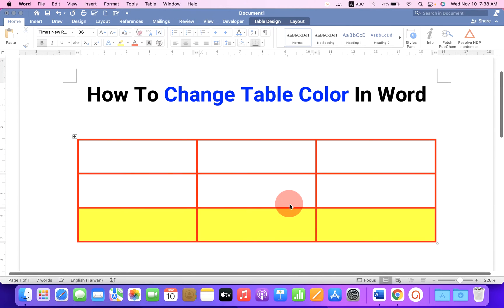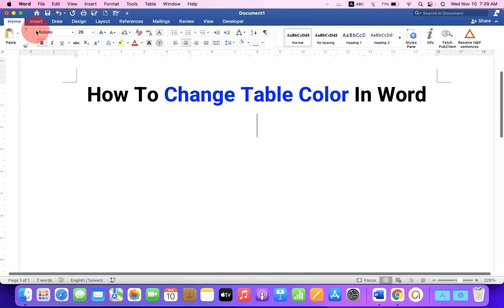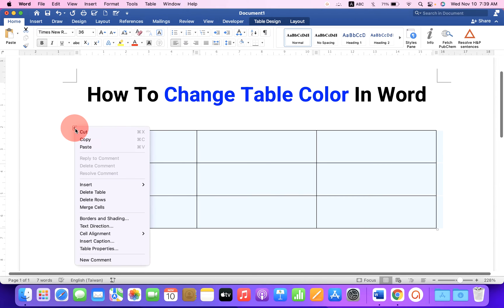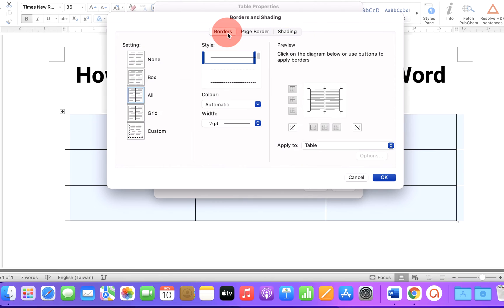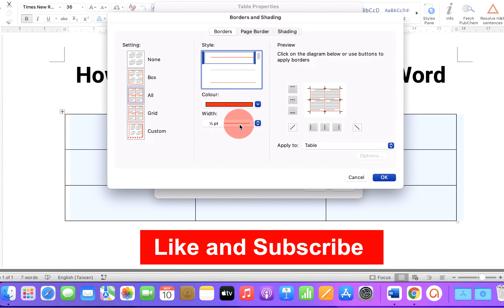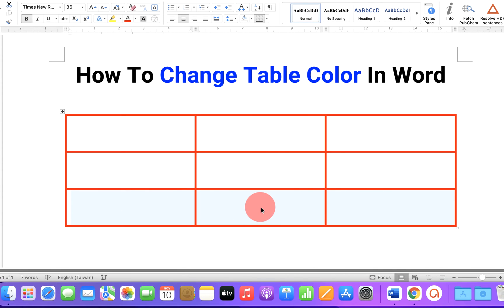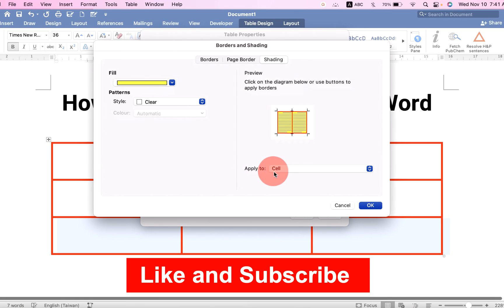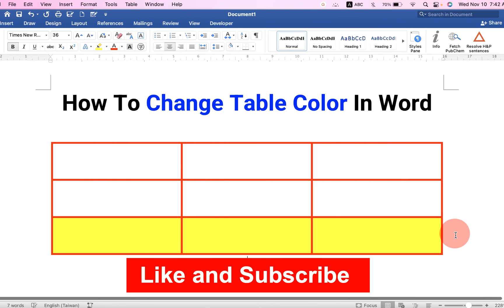How To: Change Table Color In Word (MS Word)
Watch in this video How To Change Table Color In Word (MS Word) document using the border and shading option in Microsoft word. you can also increase the table borderline size/thickness and can also fill change cell color in word or fill colour in table